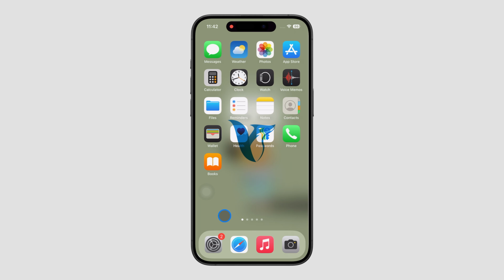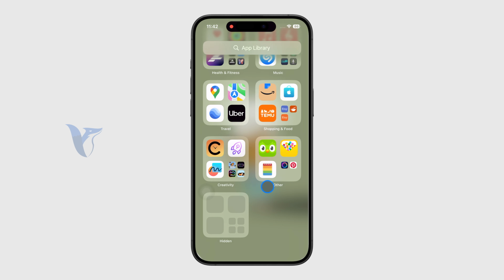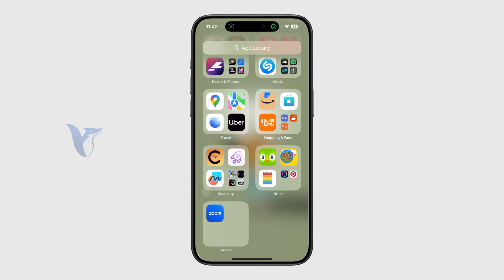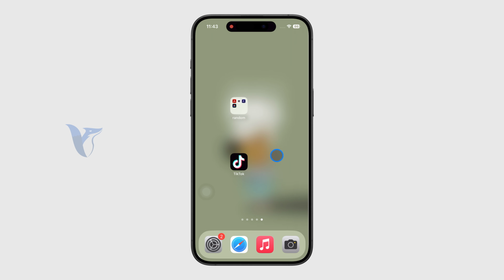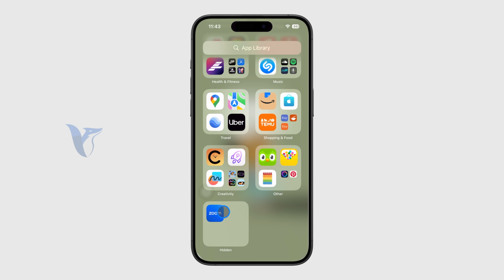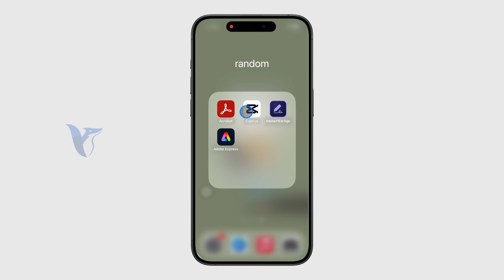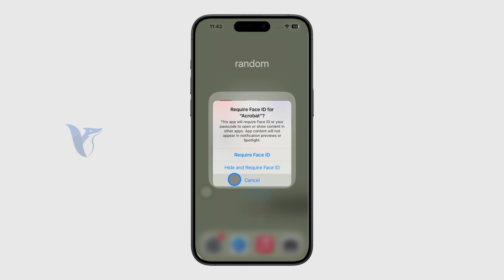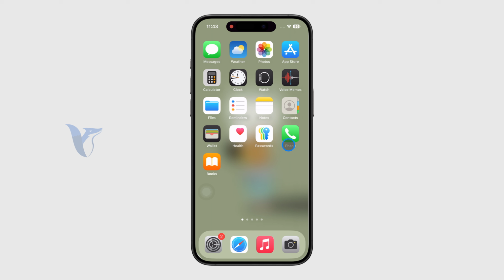How to Open Hidden Apps in iPhone (tutorial)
Learn how to find and open hidden apps on your iPhone quickly and easily. This video walks you through the steps to access any apps that aren’t showing on your home screen.